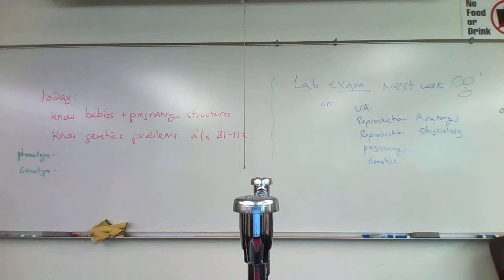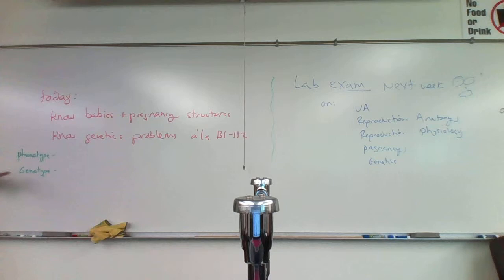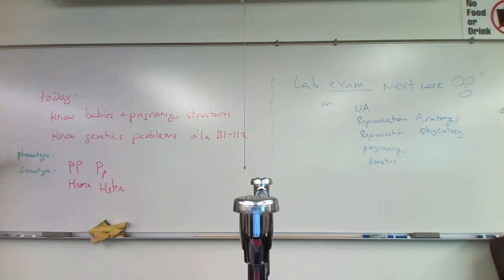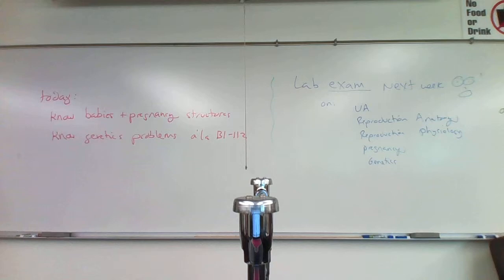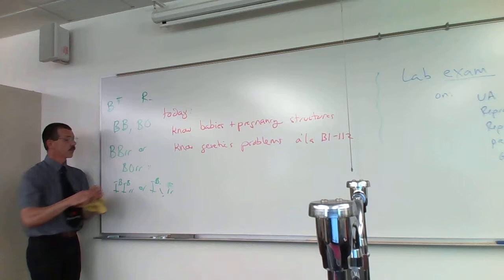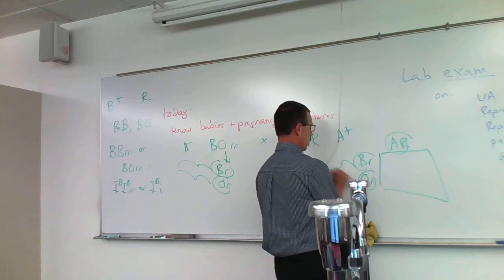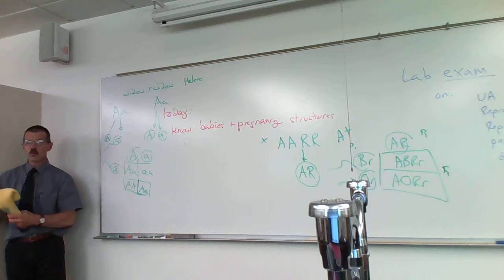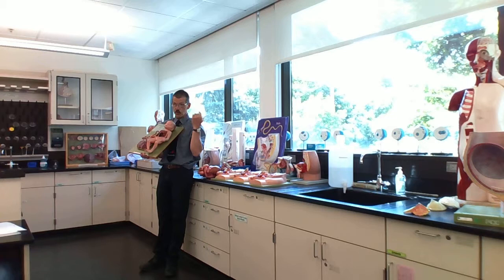Jonathan Christie 233 LAB week 9 Embryology and Genetics